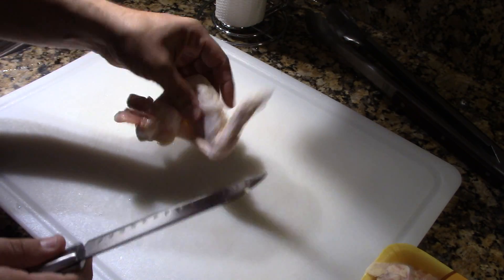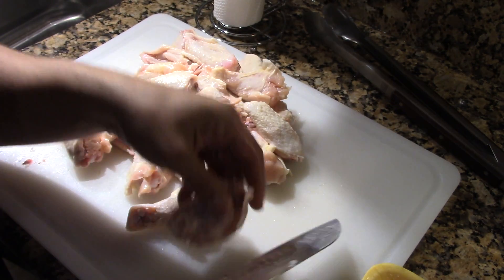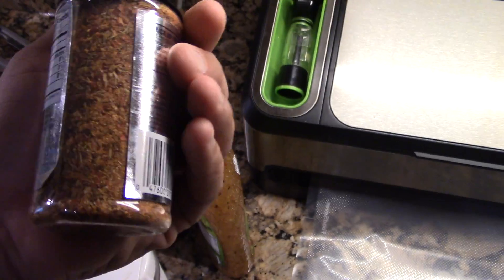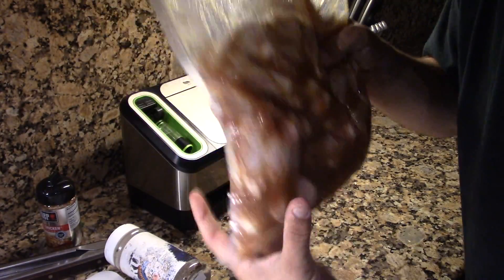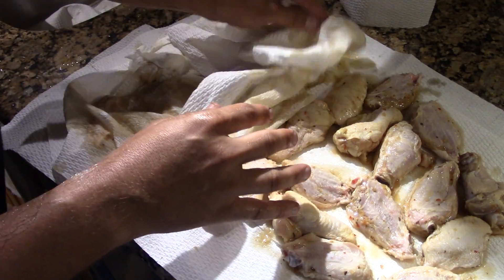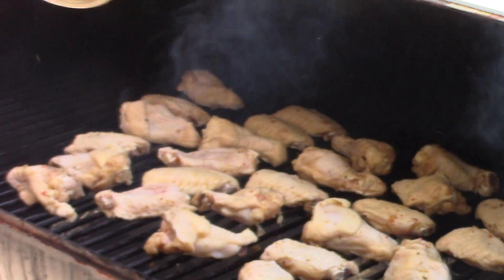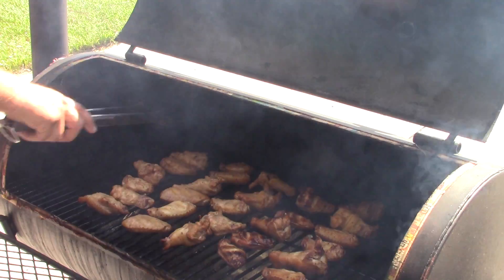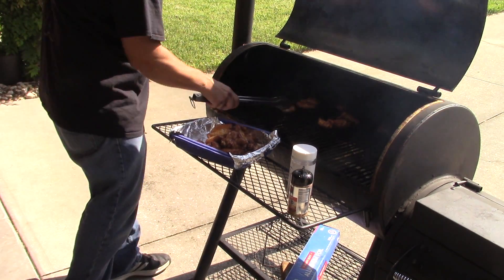How to: Smoked Fried Chicken Wings on the Oklahoma Joes Highland and Char Broil Big Easy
With the 4th of July coming up soon and, I wanted to do a recipe that would correspond well with a great holiday. My friend Paul at work has mentioned me making smoked chicken wings for awhile now, so in the spirit of America here you go.